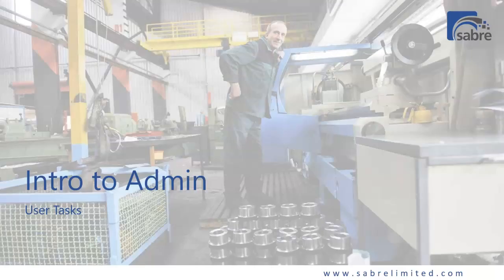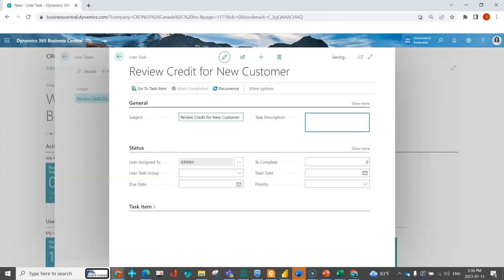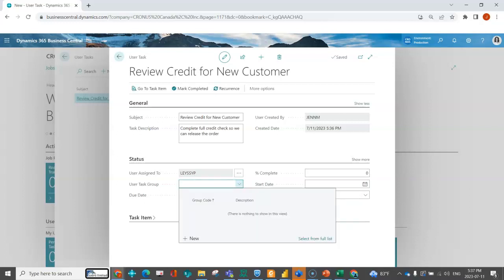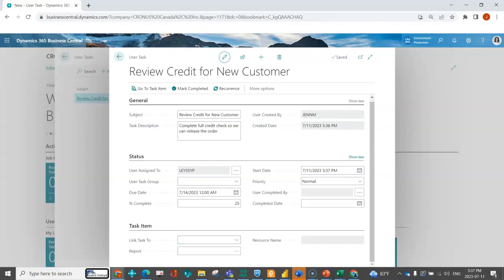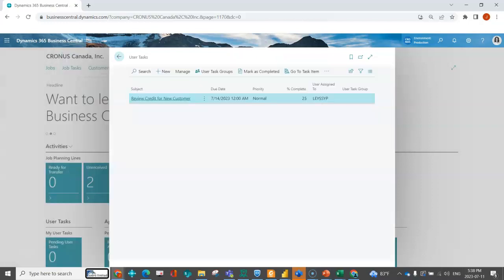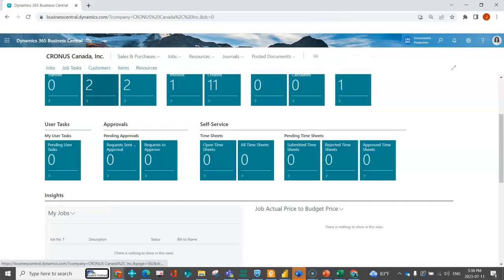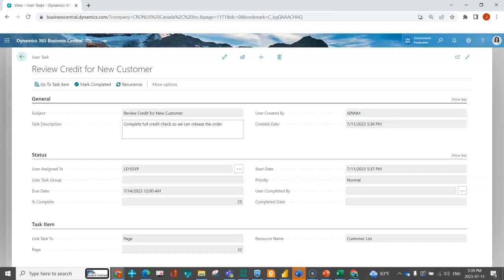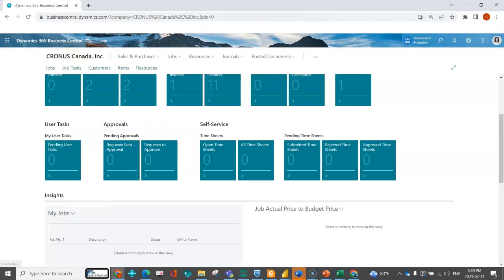How To Set Up User Tasks in Business Central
Welcome to Sabre Limited's Intro to Admin series! Jenn Claridge, the VP of ERP at Sabre Limited, answers an often-asked question of how to Set Up User Tasks in Microsoft Dynamics 365 Business Central.

Say goodbye to misplaced sticky notes and hello to a smarter way of managing tasks within your organization. In this video, you'll follow along as user tasks are effortlessly created, assigned, and tracked, revolutionizing how you streamline your daily operations.

Learn how to assign tasks to specific users or user groups, set priorities, and even link tasks to reports or pages for seamless access. Jenn also highlights the integration of Power Automate, showcasing how tasks can trigger email notifications. Witness how user tasks can enhance your workflow and keep your team organized.

0:00 Introduction
0:19 Setting Up User Tasks
3:35 Outro